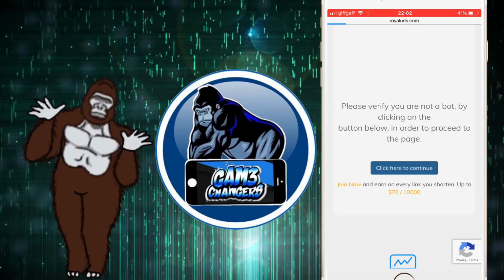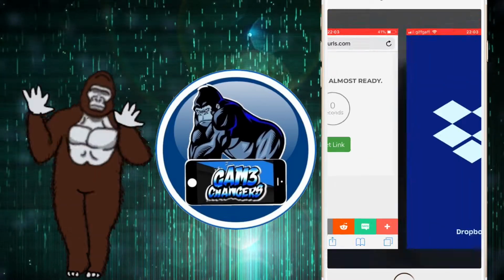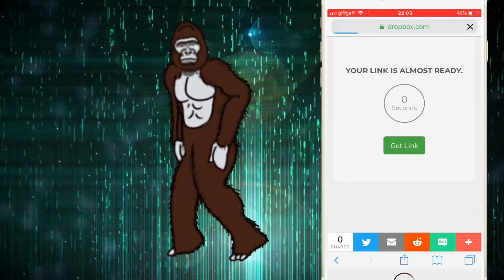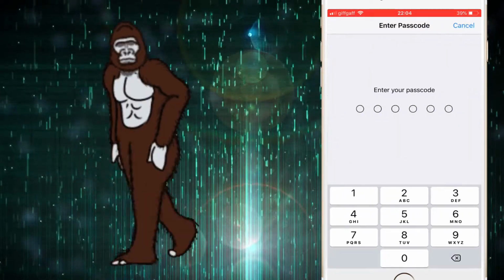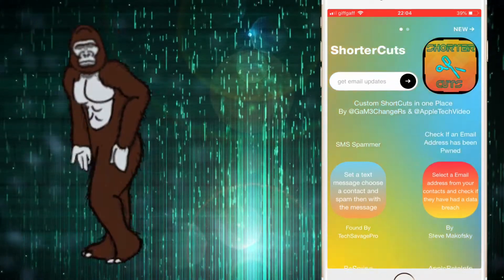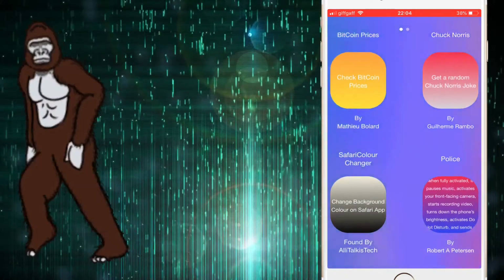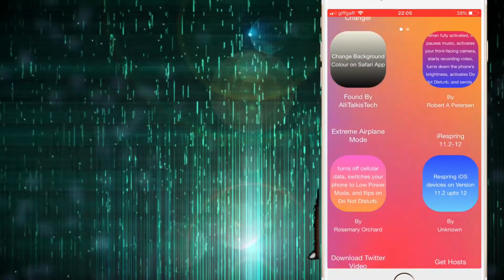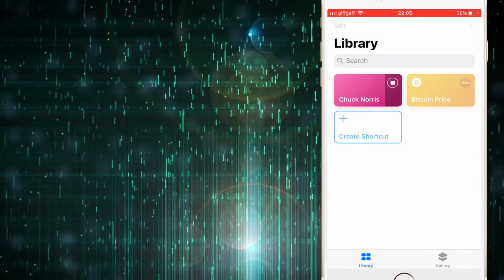BEST 15+ SIRI SHORTCUTS / GET NEW SIRI SHORTCUT HUB / ALL IOS 12 CUSTOM SIRI SHORTCUTS IN ONE PLACE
This app also lets you sign up to get emails when updates are released and new custom siri shortcuts are added.

The reason the link is a royal urls link is because i need to generate some sort of income due to me living place to place and not having a job at the time being i hope you understand and enjoy

1. Go to Settings App ➜ Safari ➜ Tap "Clear History and Website Data"
2. Tap on the link ➜ Tap Safari button. OR Open this video in safari